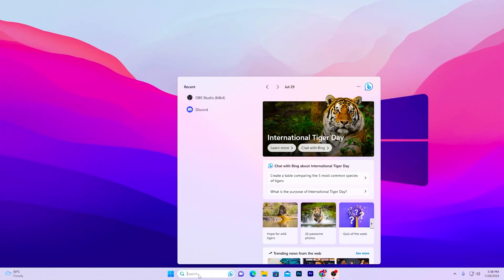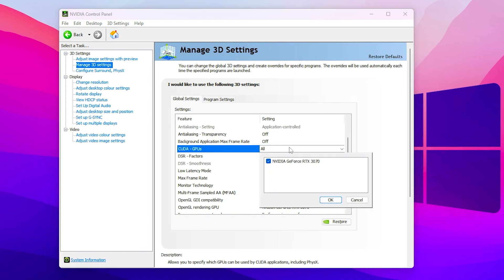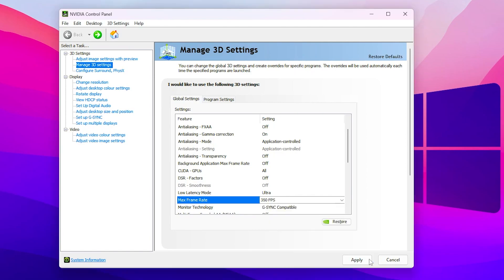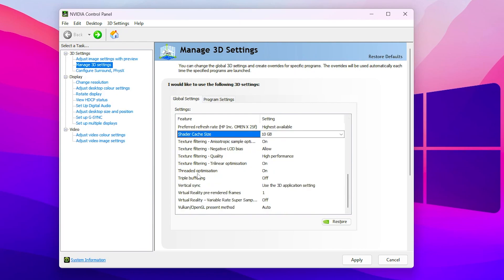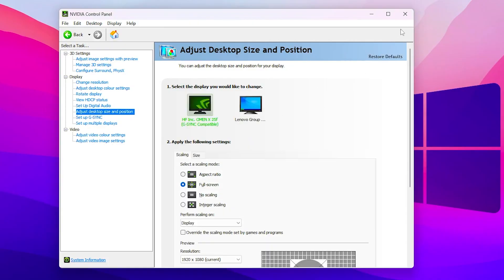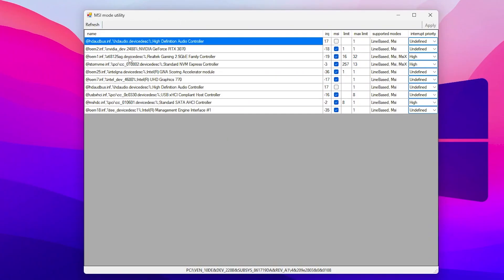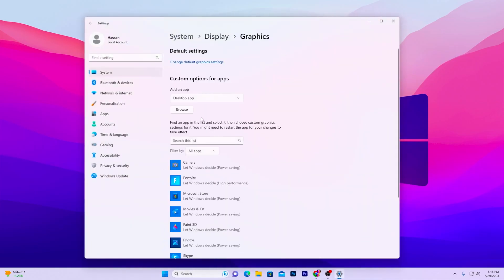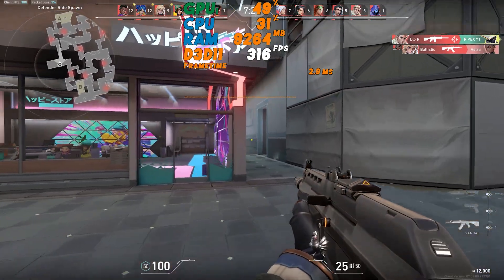Best Nvidia Control Panel Settings for Gaming in 2023 ✅ (UPDATED SETTINGS)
In this video, I'm going to show you the best Nvidia Control Panel Settings for Gaming in 2023. These settings will give you a HUGE FPS BOOST in Fortnite, Valorant, Warzone 2.0 and other popular games.